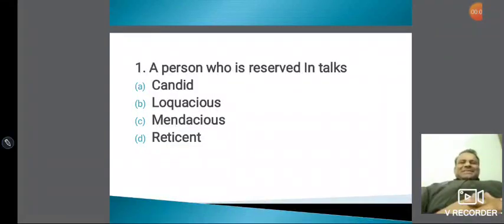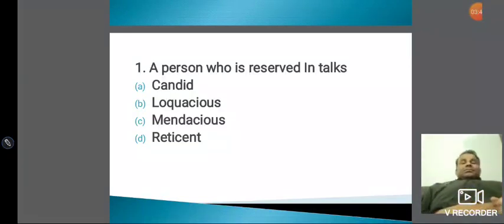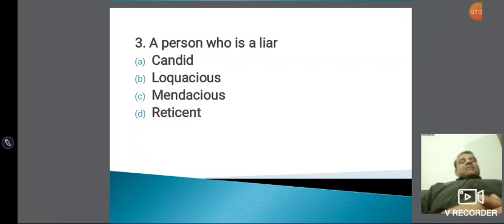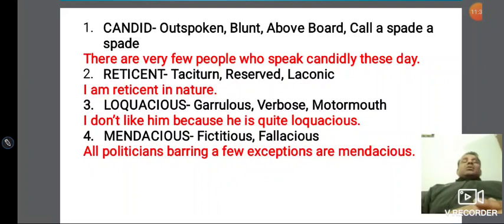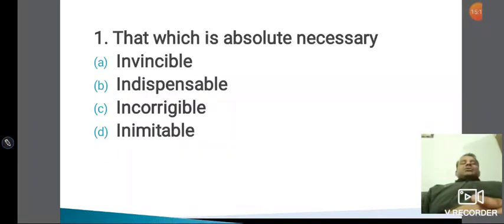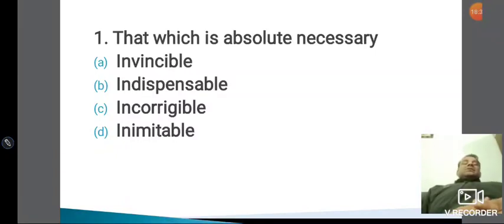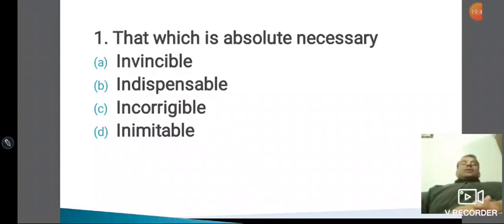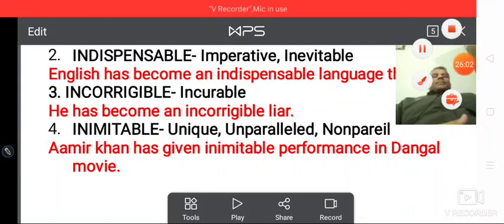3000 Words by Deepak Sir- PART-II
Most Important Video for Vocabulary for competitive Exams